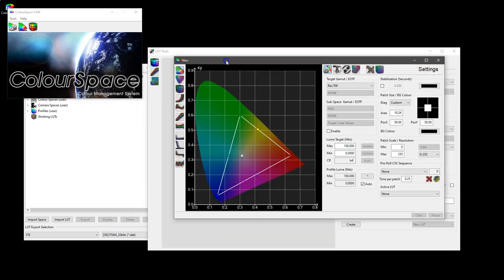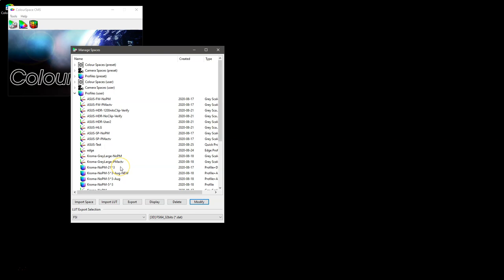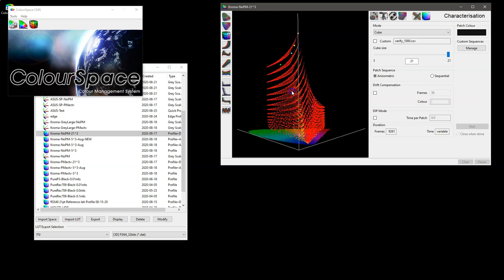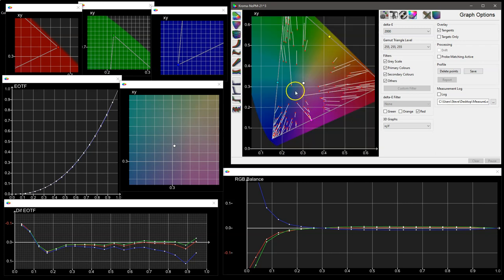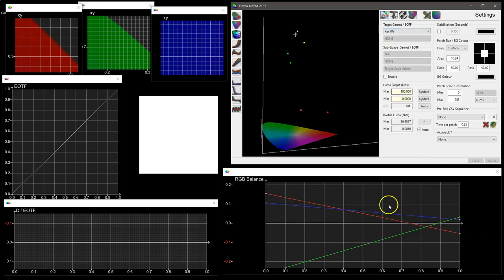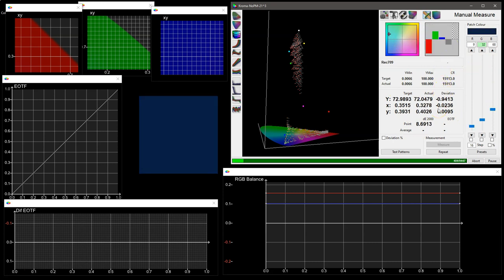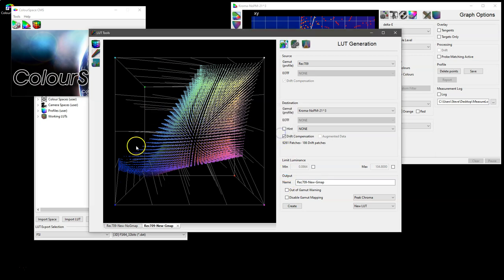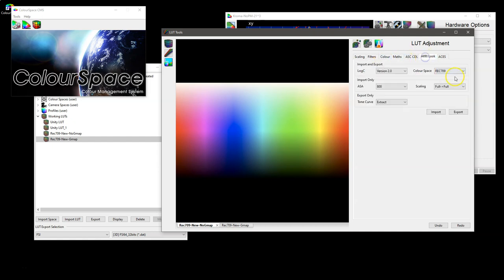ColourSpace Overview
An overview of ColourSpace colour management and calibration system.

ColourSpace enables unprecedented and previously unachievable levels of accuracy and data reporting for display calibration, colour management, and colour workflows within the professional Film, Post-Production, & Broadcast industries, as well as for Display Manufacturers and Home Cinema enthusiasts.